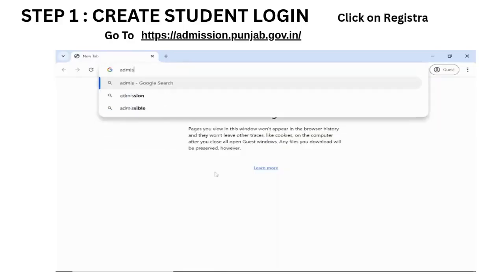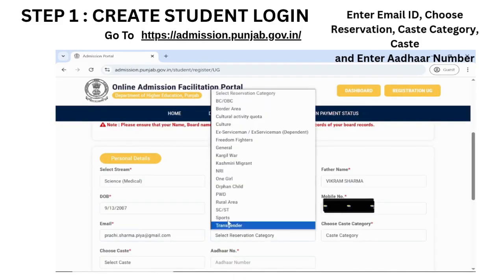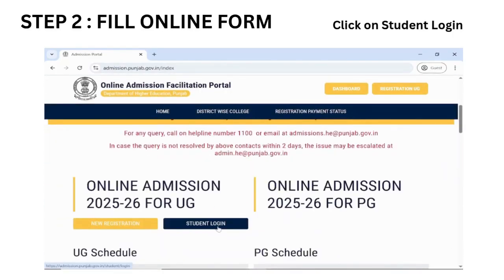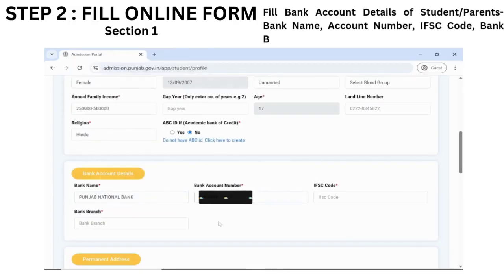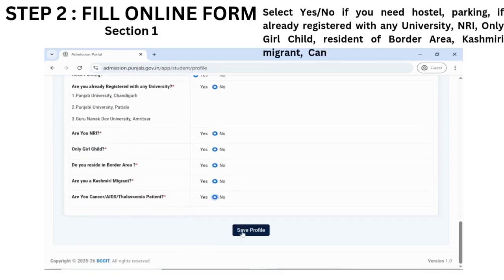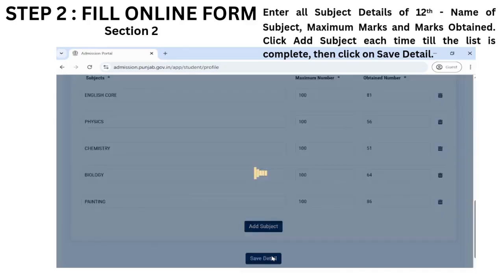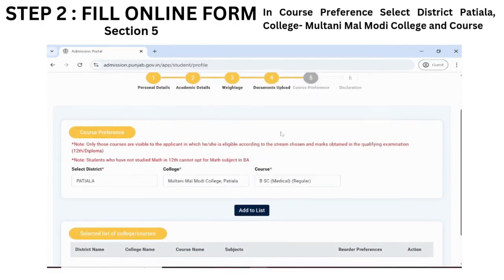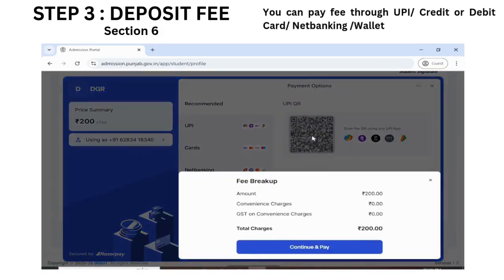Tutorial for New Admission Process on Government Portal by Modi College Patiala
Watch this video to know the detailed process of Registration on Centralised Punjab Government Admission Portal.
This video explains the steps to Create Student login, fill online form and deposit fee.

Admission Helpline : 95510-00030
Courses Offered: BA/BA Honours, BCom/BCom Honours, BVoc Software Development, BBA/BBA Honours, BCA/ BCA Honours, BSc/ BSc Honours in Life Sciences (Medical), Physical Sciences (Computer Science, CSM, Non-Medical), Biotechnology, Fashion Designing, Mathematics, MBA, MCA, MA (Punjabi), M.Com, PGDCA, PG Diploma in Yoga, MSc. (Hons.) Biotechnology, Chemistry, Food and Nutrition, Mathematics, M.Sc. IT (Lateral Entry), M.Sc. Fashion Designing